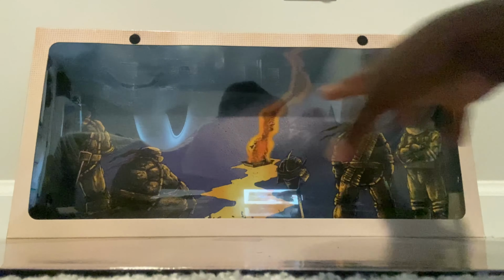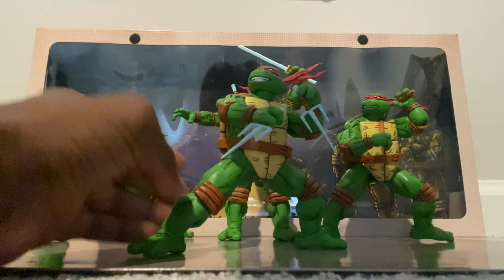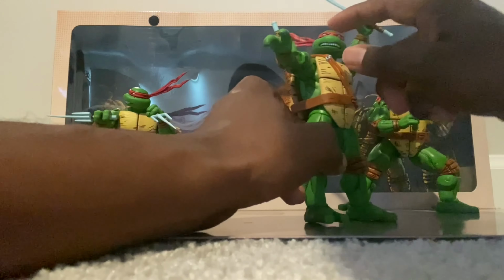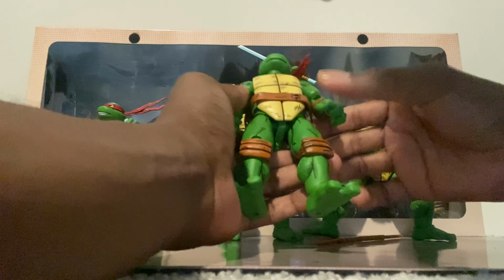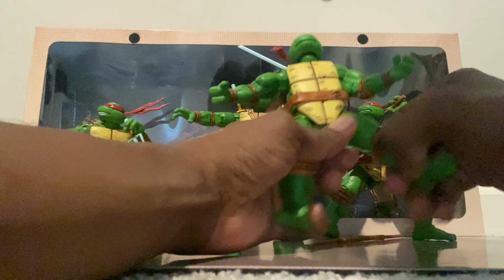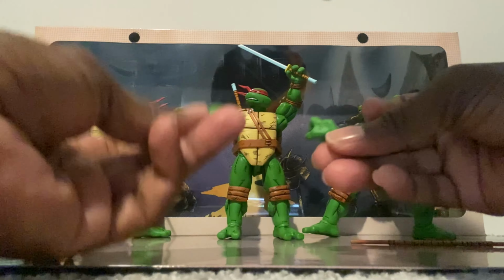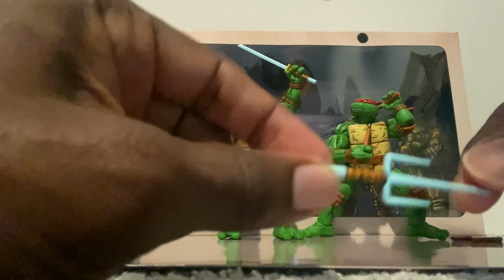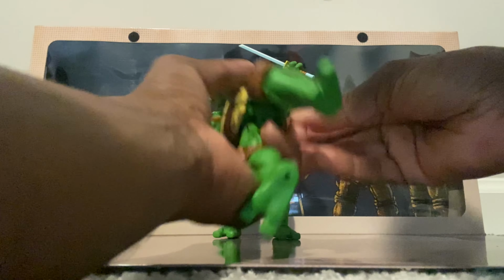NECA LAWSON TMNT 4 PACK Review!!